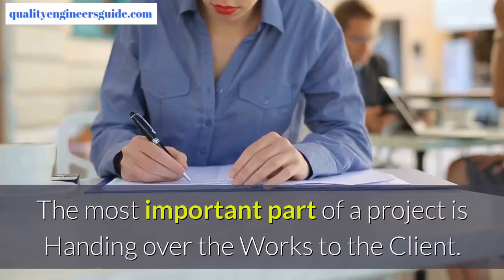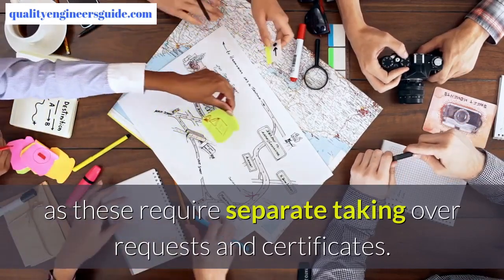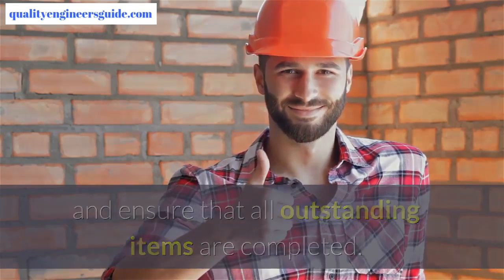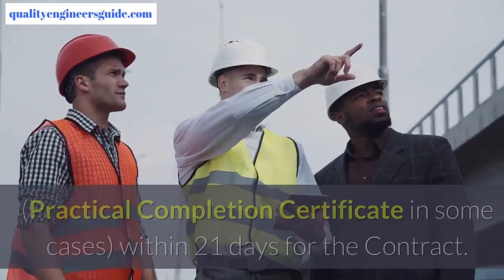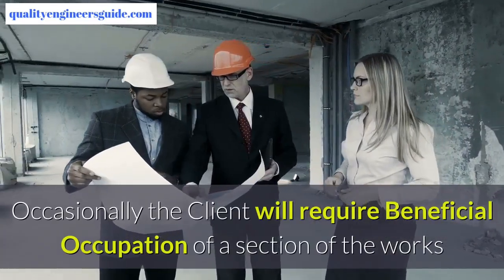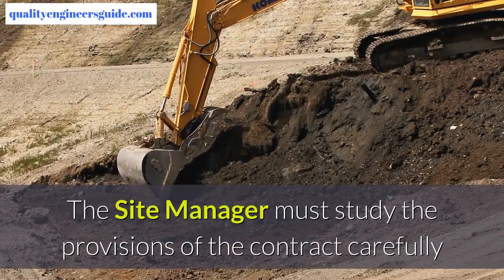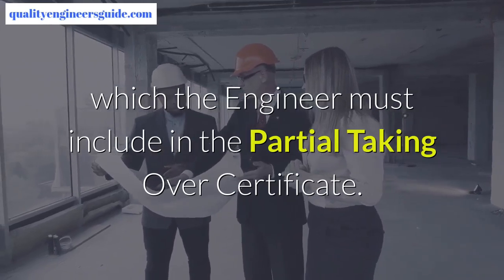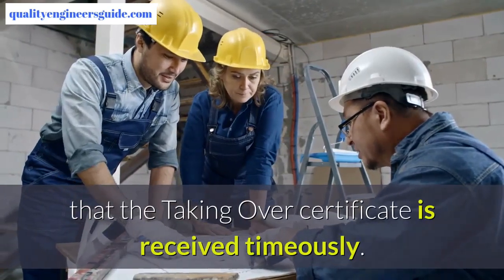How A Taking Over Certificate (TOC) Is Done The Right Way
The main part of the project is Handing over the Works to your client. And So when it involves the Taking Over process every Site or Project Manager or Area Manager should carefully study the Conditions of Contract to ensure that the right notices are given in writing to the Engineer.

Thank you very much guys...